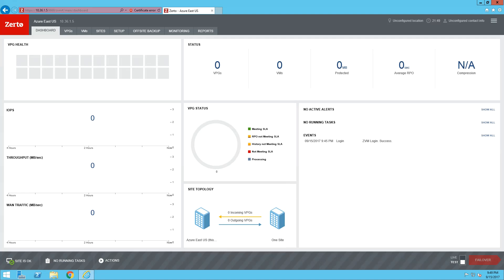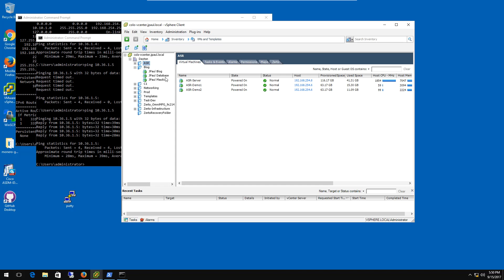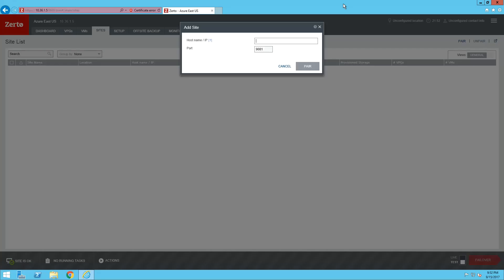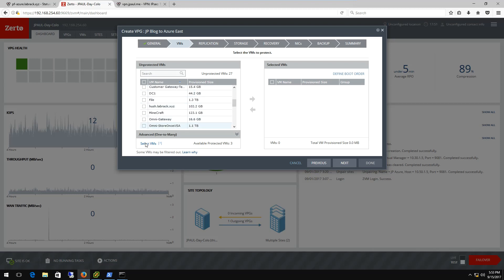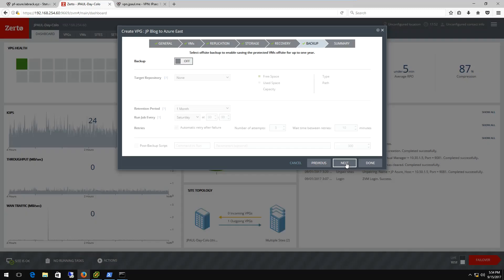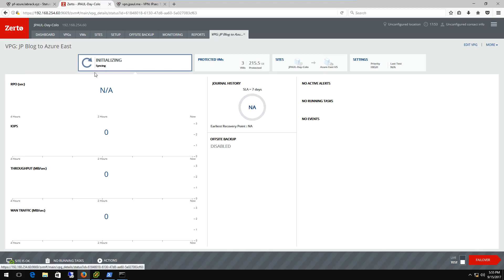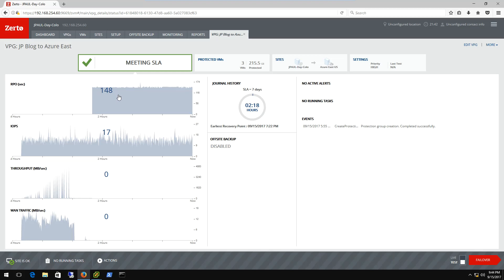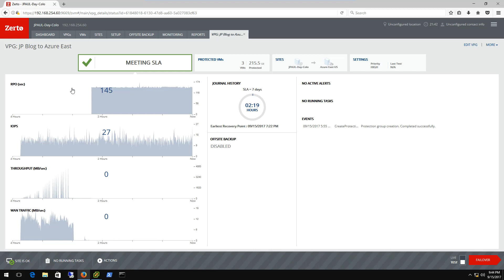Starting Replication to Azure with Zerto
In preparation for a datacenter hardware upgrade, I will be using Zerto to move my blog to Azure. Then, after the hardware upgrade is complete I will use Zerto to Move it back to the colo datacenter.